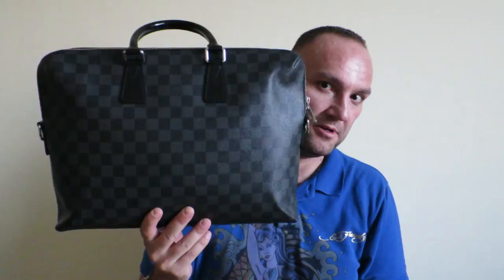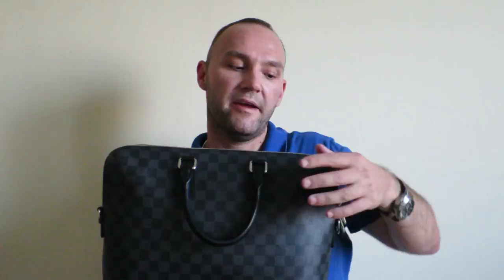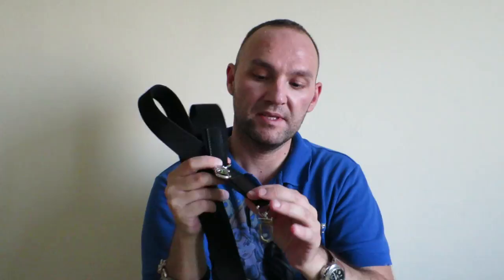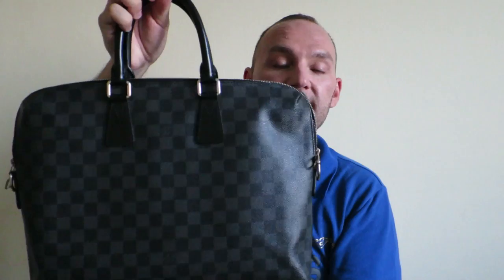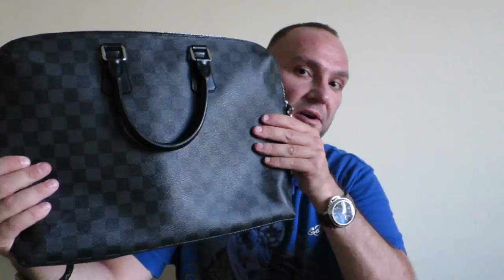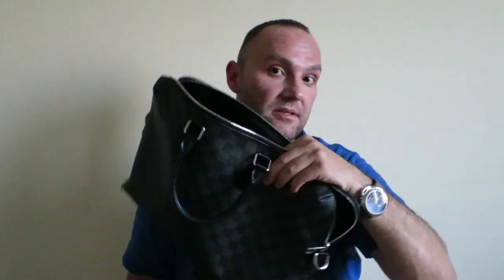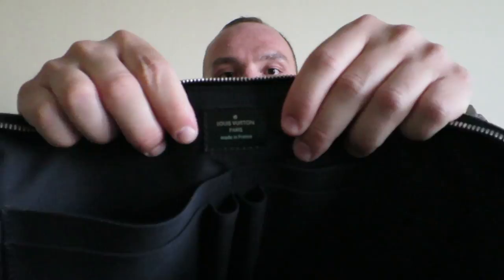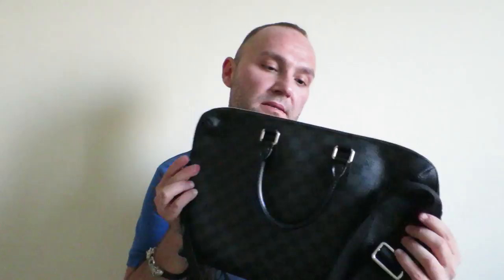Louis Vuitton Porte Documents Jour Review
This video is about Louis Vuitton Porte Documents Jour Review in Damier graphite. Bag is very useful and a classic design will fit much more stuff then it might suggest from the first view. Classic, elegant and great shape bag can be worn with all kind of outfits.